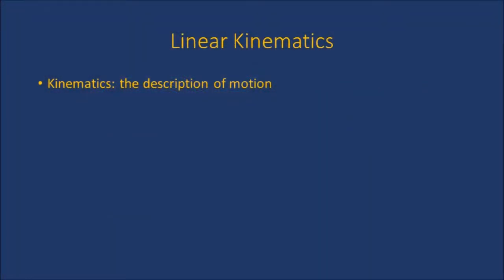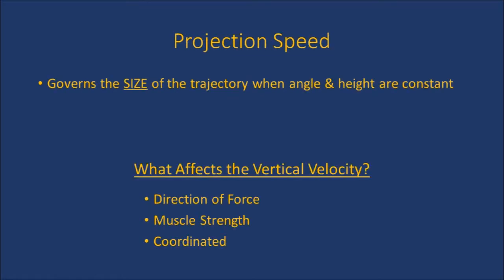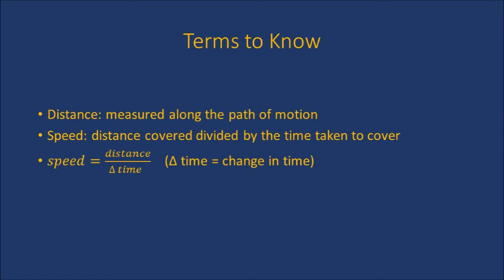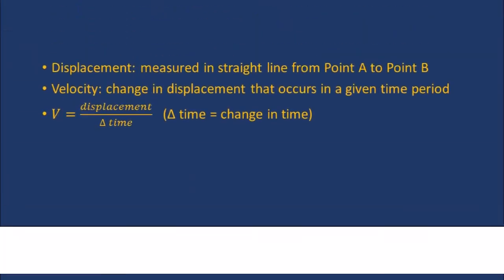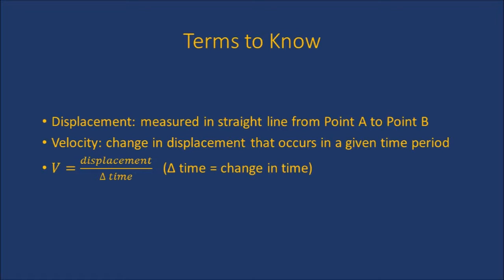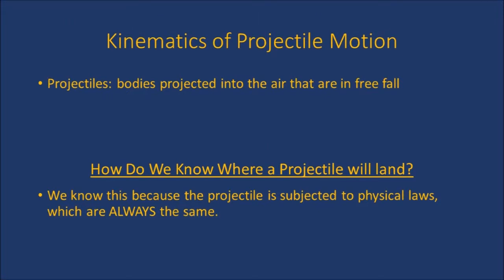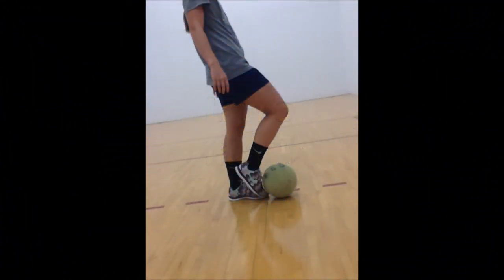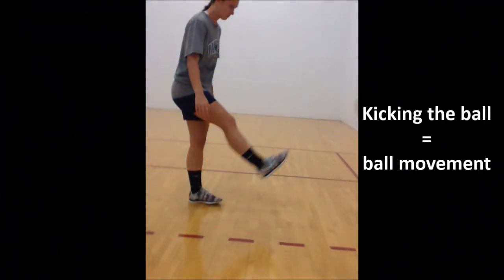UNCG KIN376 Biomechanics – Fall 2015 – Group 25